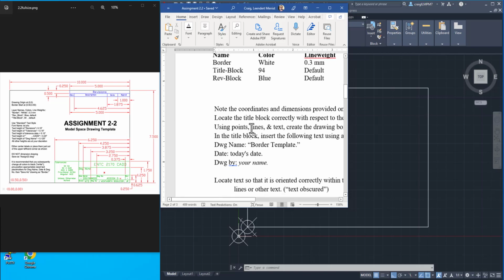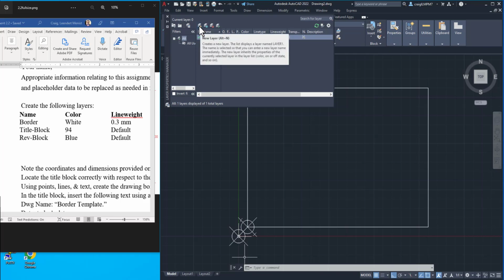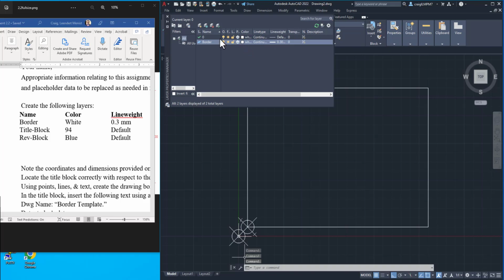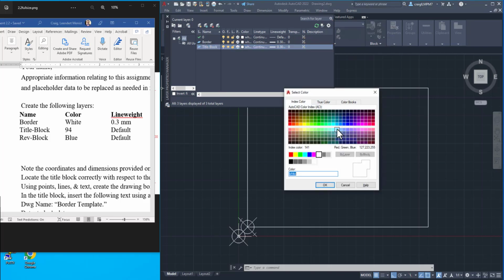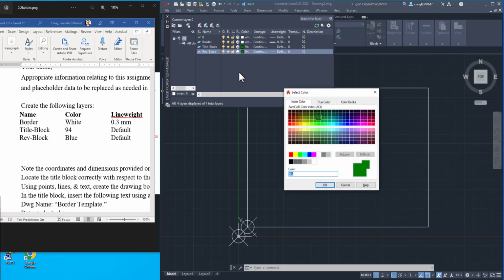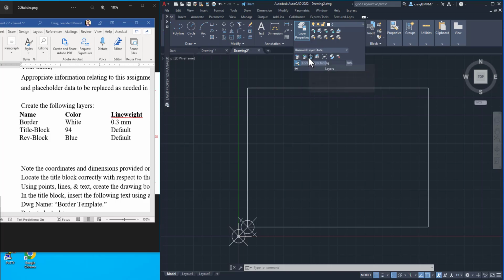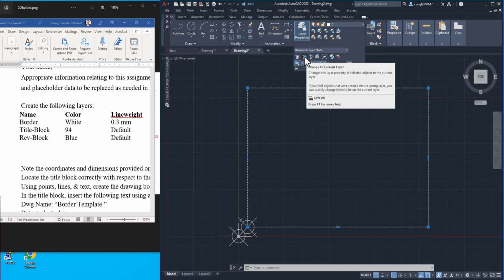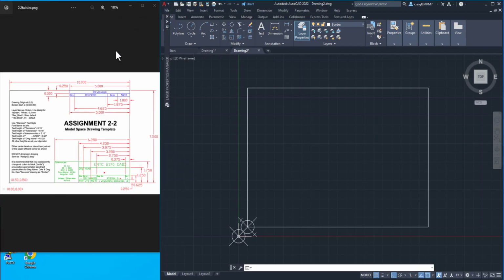ENGR 1110/ENTC 2170 Demonstration 05: Layers